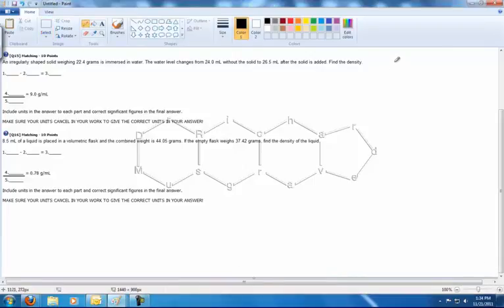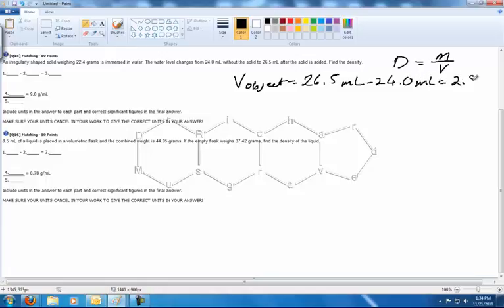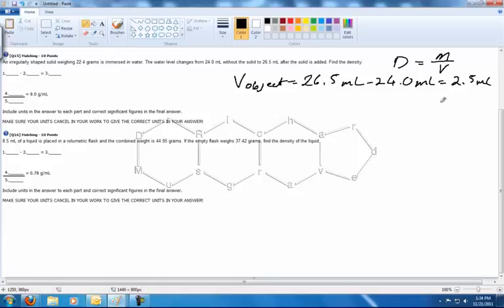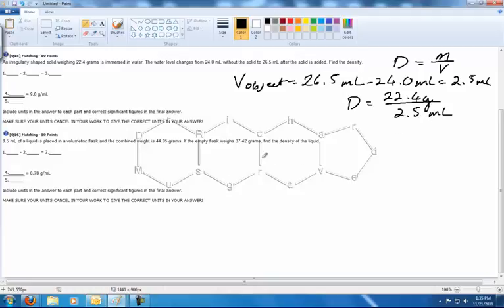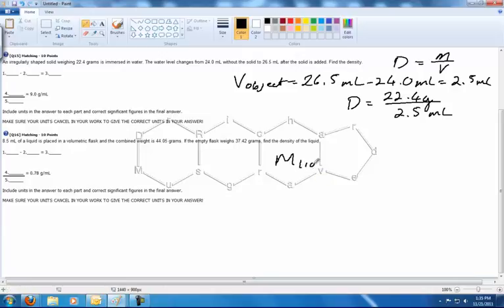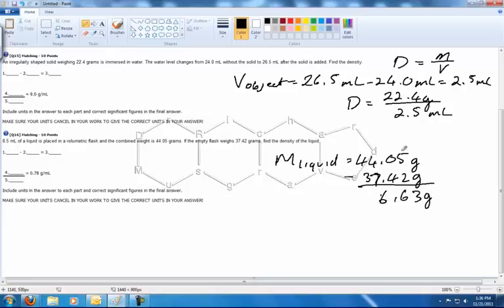Module 4 Assignment Questions 15-16